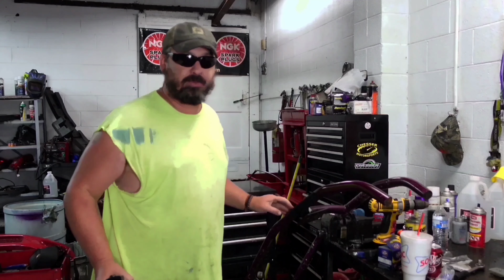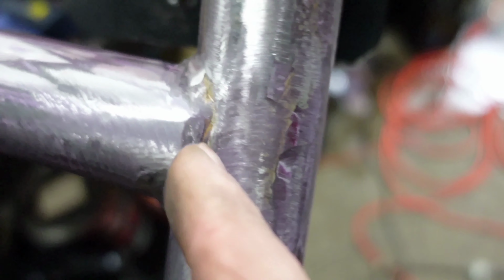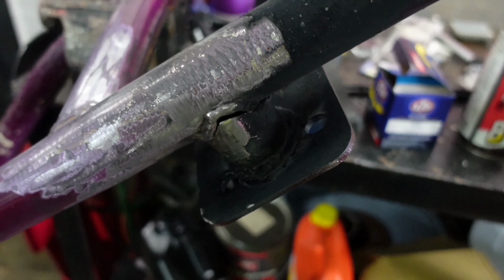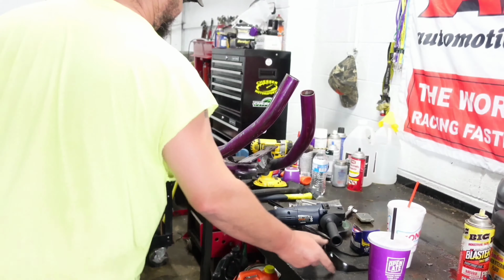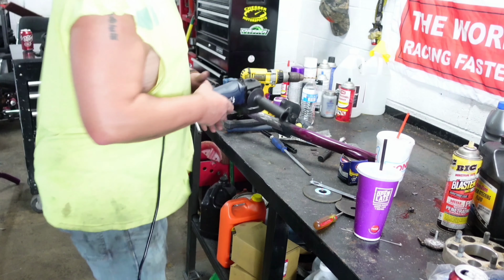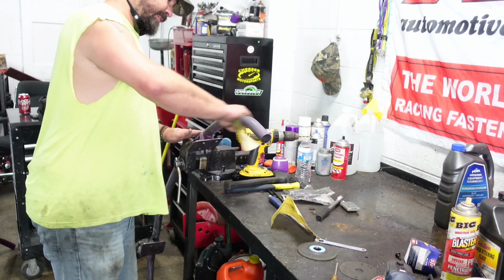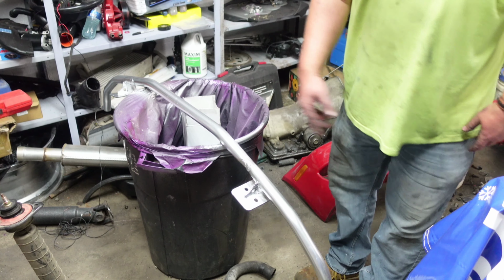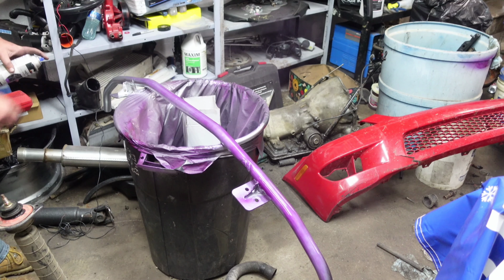QUICK FIX ON THE IS300 BASH BAR.. HOPEFULLY WE CAN GET THIS BACK TOGETHER TO MAKE THE NEXT EVENT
Last drift event we ran into some issues with the bash bar. With so many projects stacked up we are on a time crunch to get this bash bar cut down and reinstalled. Sometimes you just have to hang in there on some late nights to pull some of these things off.